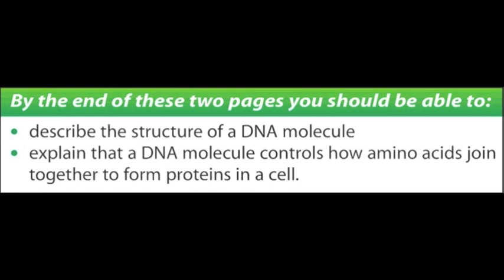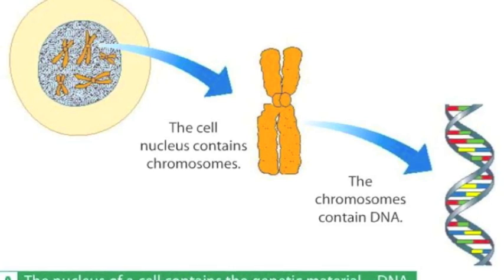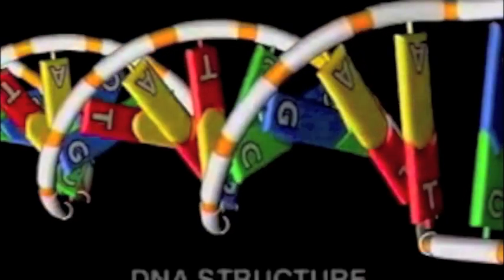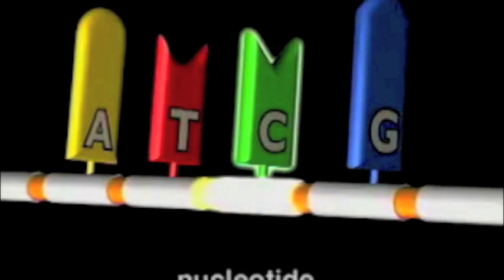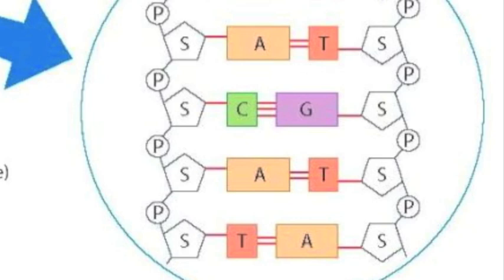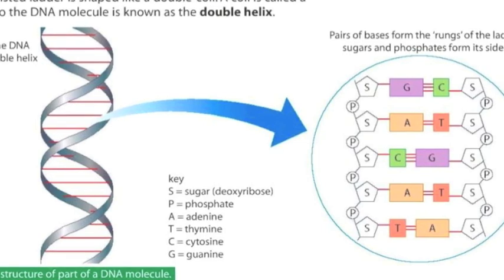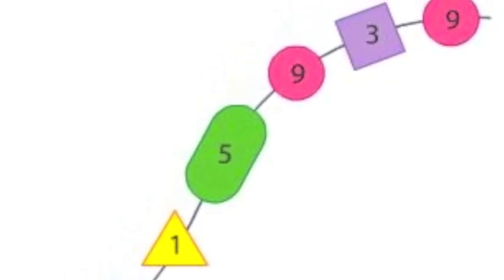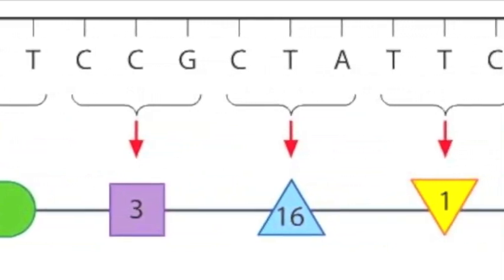B2 T1 L1 DNA (Audio Book)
DNA - Lesson 1 of B2 Topic 1 - Inside Living Cells (Audio Book)